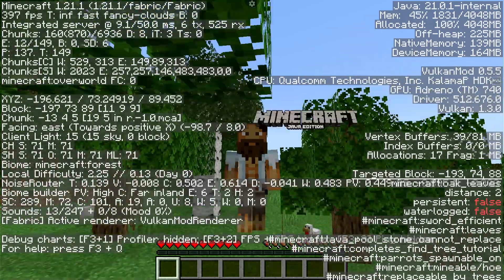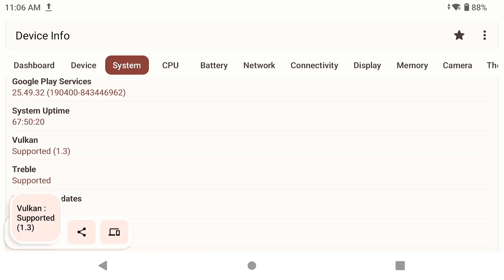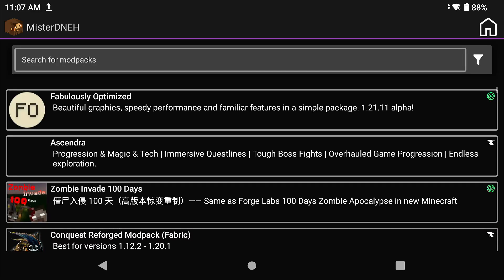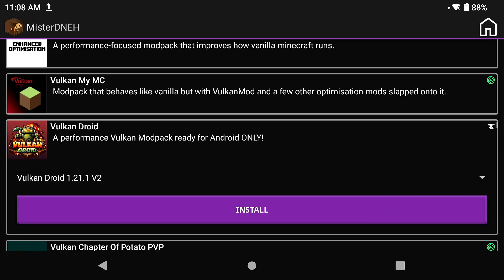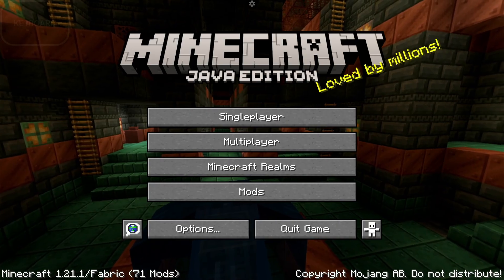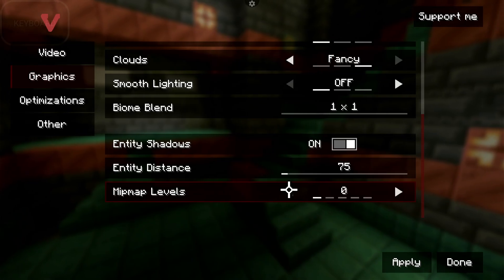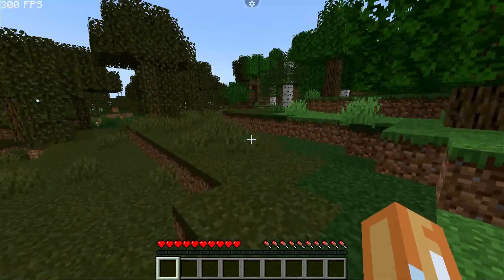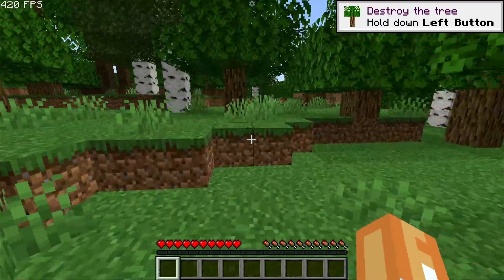Vulkan Mod Setup Guide With Amethyst Launcher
This video will show you how to properly use the Vulkan Mod on Android using Amethyst Luancher.

📦 *Fan Mail*
N0P 1C0
Canada

🔗 *Downloads & Links*🔗
📌 Links mentioned in videos will be listed here when applicable.

Purchasing through these links supports the channel at no extra cost to you — thank you!